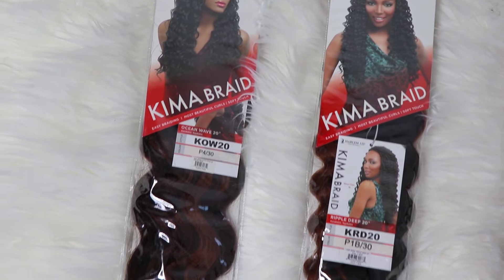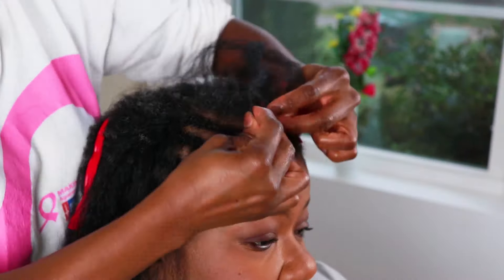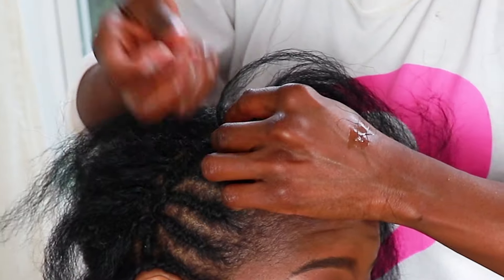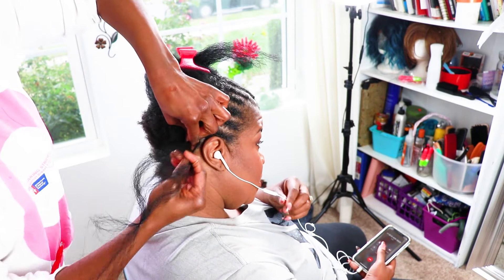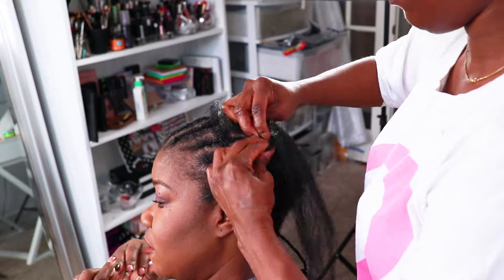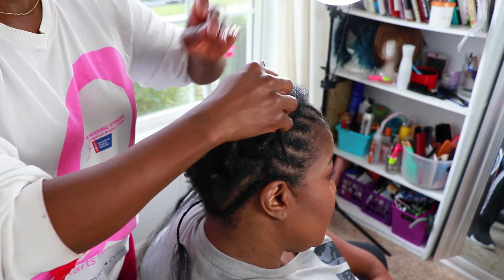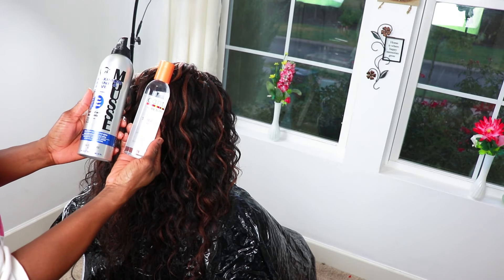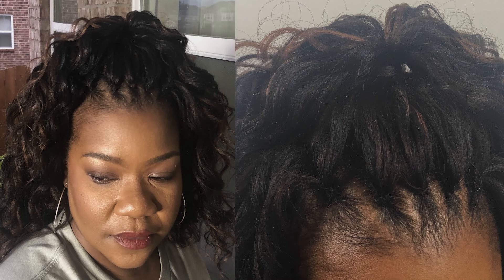Riple deep+ Ocean wave mix = Cute Crochet Braids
Girl, I love how you can mix two different curl patterns and create something so different and yet cute. I used KimaOceanWave and KimaRippleDeep to achieve this look. We went for a half up half down look. We left the front of the hairline to mimic Treebraids and also to rest her edges. love love love. howto Diycrochet

TIME STAMP
How to secure your Knots 9:01

                            HAIR DETAILS
Number of Hair used 4
Kima Ripple Deep 2 :
Ocean Wave 2
Crochet latch Hook; 2YZeELV

MY CANON VIDEO 🎥 RECORDING EQUIPMENTS
MY FOVITE SOFT BOX LIGHTS
MY NEEWER RING LIGHT

Direct Message on IG: @marissa.joat

              CHANNEL MONETARY SUPPORT

To donate $$$ in support , or to show your appreciation, please use this link!